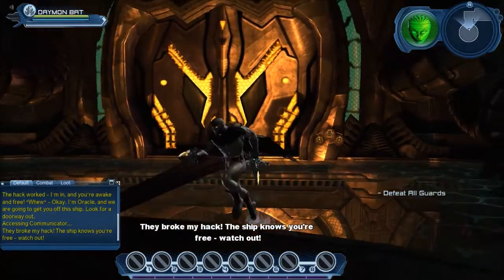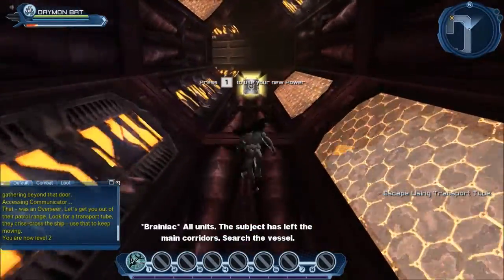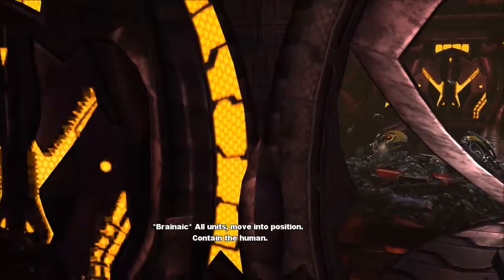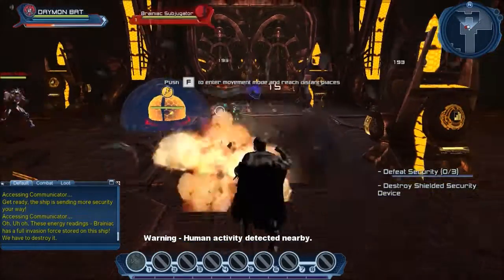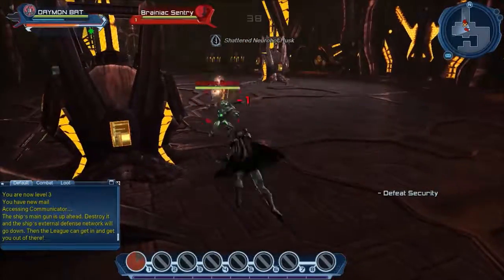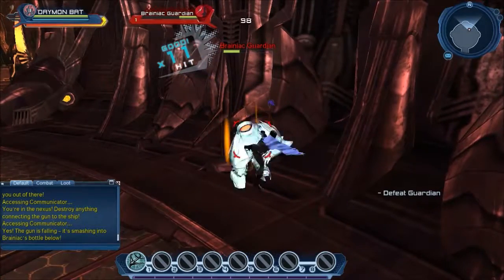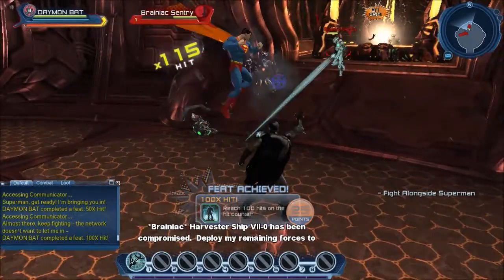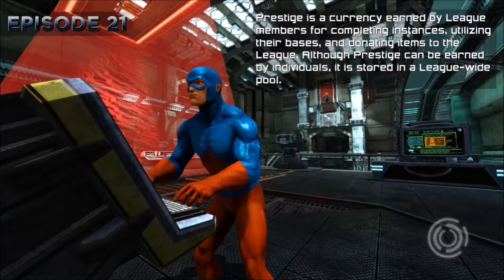dc universe online gameplay birth of a hero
dc universe online is an action based mmorpg where you get to create your own hero or villein, i have created a hero with batman as his mentor and i based him on batman